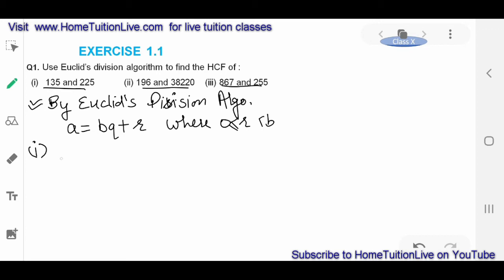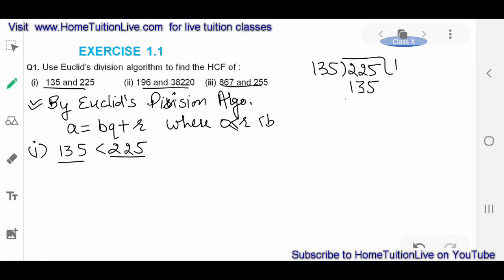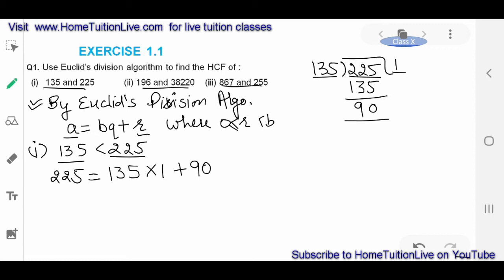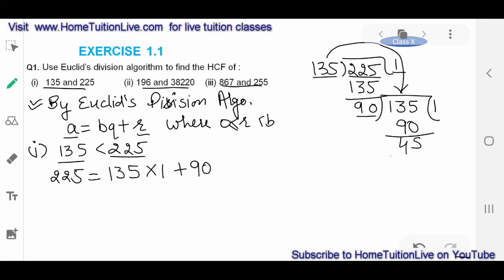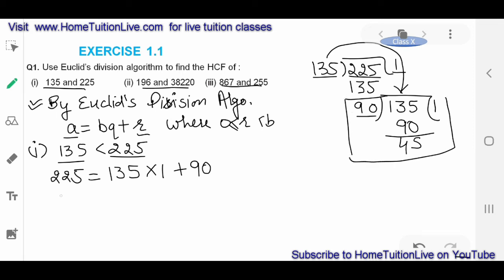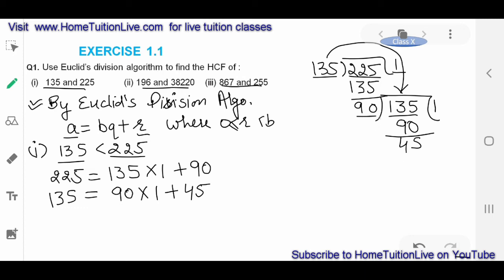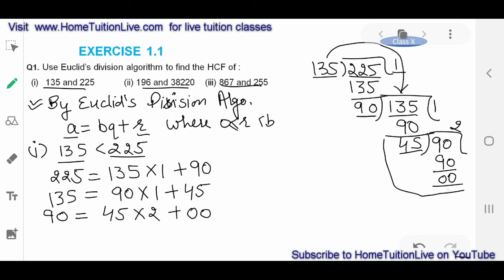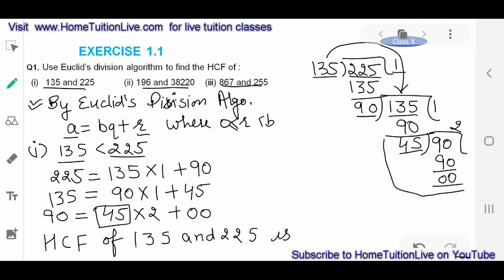Maths Class 10 (Xth) Chapter 1 Exercise 1.1 Question 1(i) -Hometuitionlive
This video is part of video series for class 10th (Xth). NCERT class 10th Chapter 1.1 question 1(i) is covered in this video.